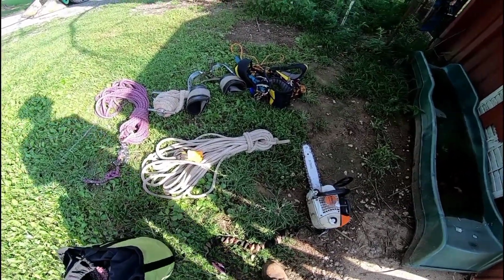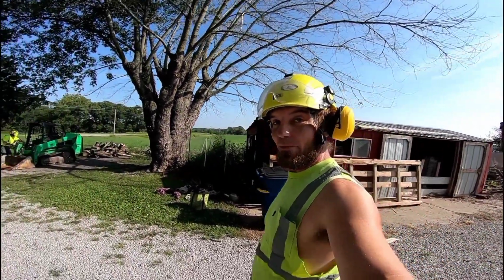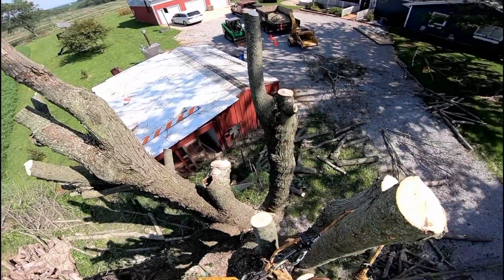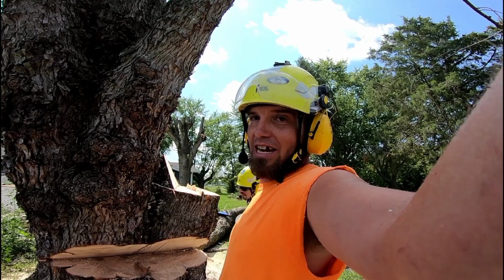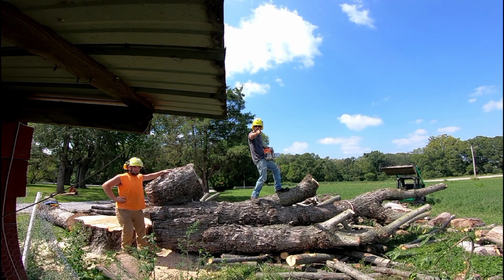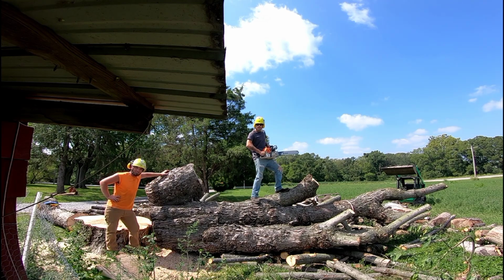BIG MAPLE TREE & I HIT The Shed with it!!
JLM is in this good sized maple and we are talking to the chickens and then we hit there shed!!
- NO CHICKENS WERE HARMED IN THE MAKING OF THIS VIDEO-